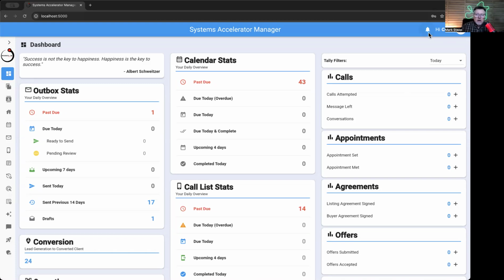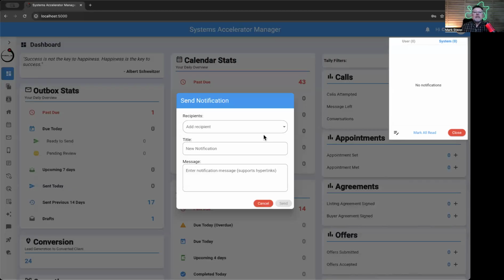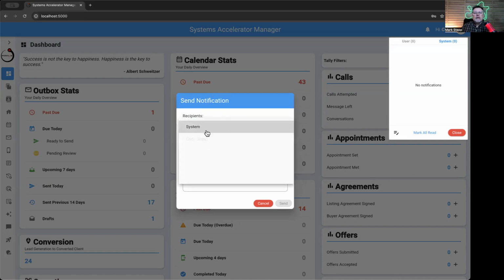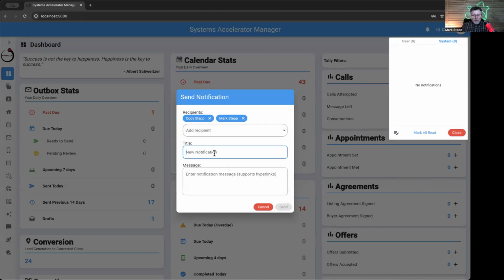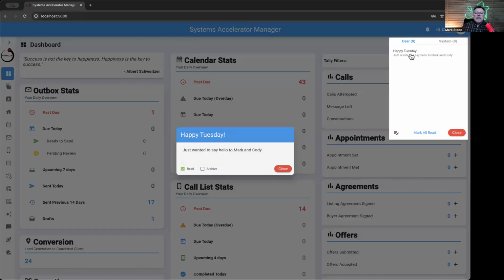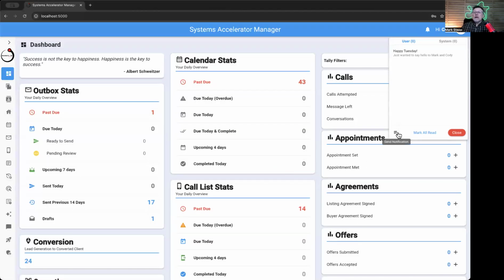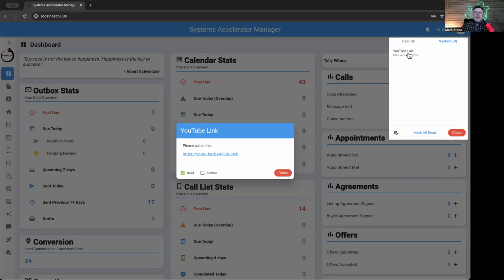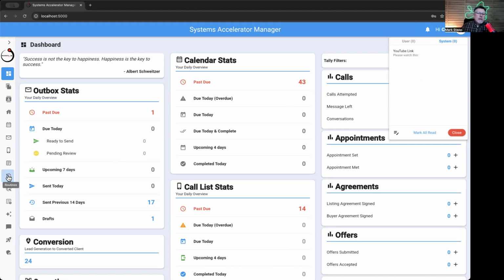Systems Accelerator Manager Updates March 18, 2025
We’re excited to roll out a revamped Notifications system to make communication within Systems Accelerator smoother, more flexible, and more powerful! Whether you’re sending updates to your team or receiving critical system-wide messages, here’s what’s new and improved:

For Everyone:
Clickable Links in Notifications: URLs in notification messages are now interactive! Hover over them (on web/desktop) to see a hand cursor, and click to jump straight to contact profiles or external resources—no more copying and pasting.
Auto-Mark as Read: Open a notification popup, and it’s instantly marked as read, keeping your unread count up-to-date without extra clicks. You can still toggle it back to unread if needed.
From Field Clarity: Every notification now shows who it’s from—whether it’s a teammate or the SAM Team—so you always know the source.

For Team Communication:
* Custom Titles: When sending notifications, add your own title to make them stand out (defaults to “New Notification” if you skip it). Perfect for quick updates like “Team Meeting Today” or “Task Assigned.”
* Targeted Messaging: Send to specific team members or broadcast to your entire account’s System tab—your choice, all from one sleek dialog.

For Superusers (SAM Team):
* System-Wide Announcements: Our superusers can now send messages to all active accounts at once! Whether it’s a platform update, a welcome note, or an urgent alert, every active user will see it in their System notifications, stamped from the “SAM Team.”

Behind the Scenes:
* Real-Time Updates: Notifications sync instantly across your account, so you’ll never miss a beat. Send it, see it, act on it—all in real time.

This update is all about making your experience more intuitive and connected. Try it out—send a quick note to your team or watch for our next system-wide hello from the SAM Team!

Have feedback? Let us know how we can make it even better.